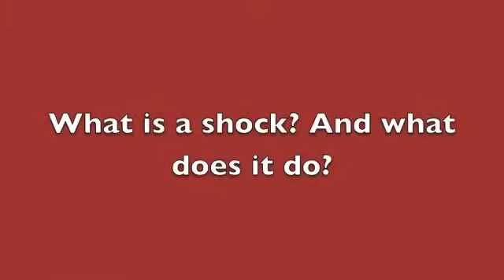Big O Tires - Shocks - New Albany, IN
Don from our New Albany, IN, store gives us a quick briefing on what shocks are and how they affect our vehicles.